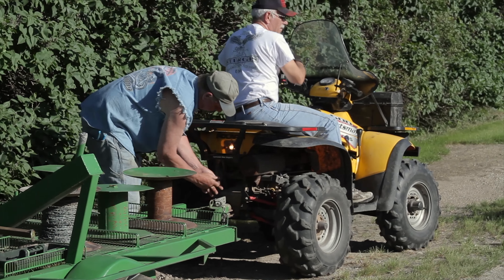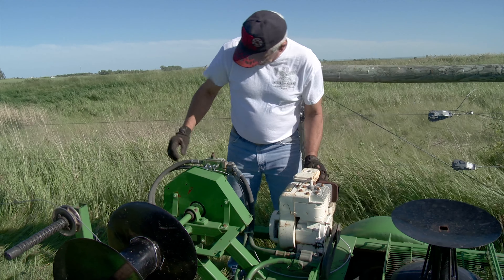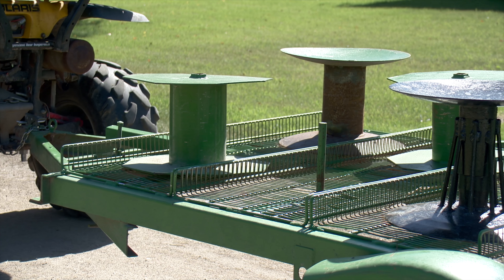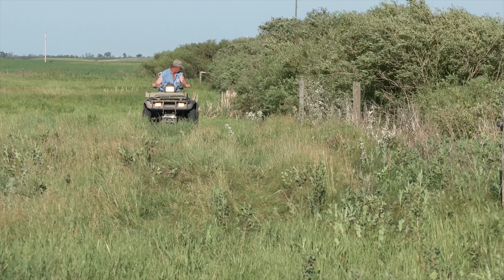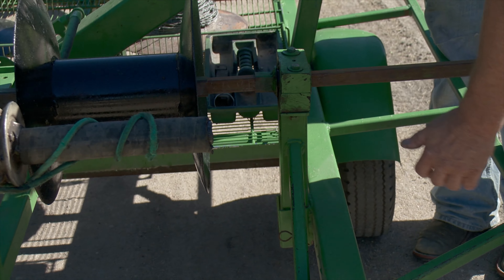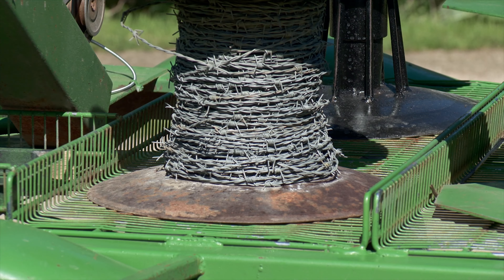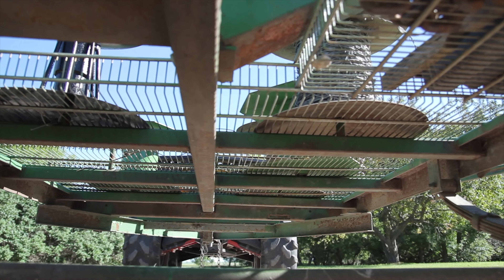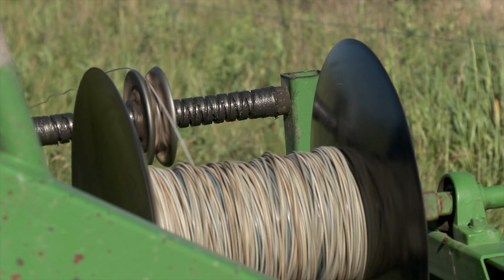Portable Power Wire Roller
Features: Keith Dickie & Clair Manshreck of Deloraine, Manitoba built a portable power wire roller for high tensile fence wire. The hydraulically powered unit can roll up about a quarter of a mile of barbed wire or about a mile of high tensile wire. It is powered by a 5 horsepower Briggs and Stratton engine. The roller and engine are all on a utility trailer so it can be easily towed around. It only cost them about $400 to build.